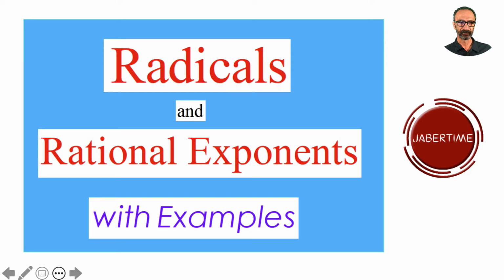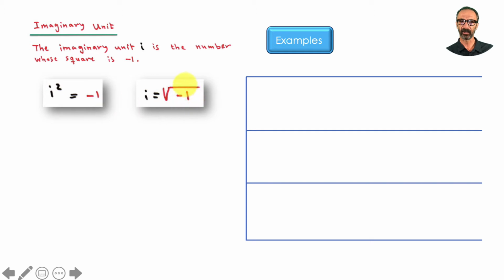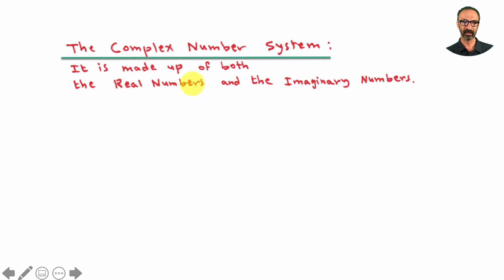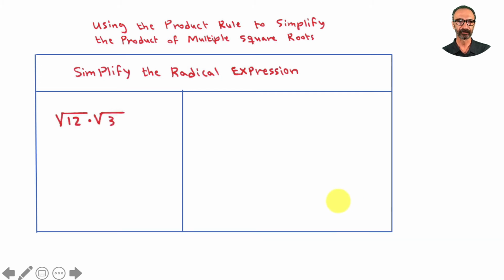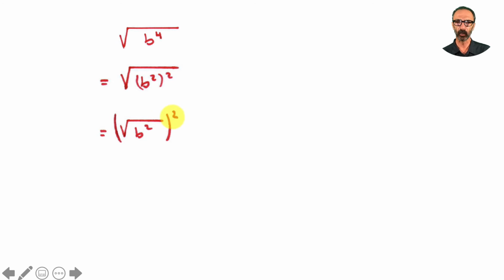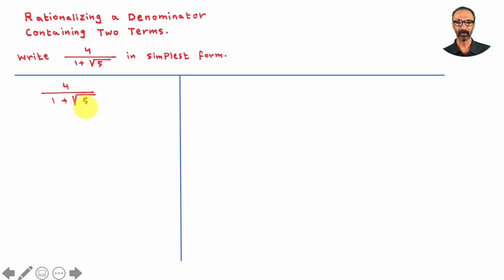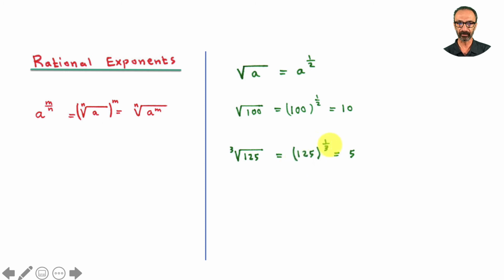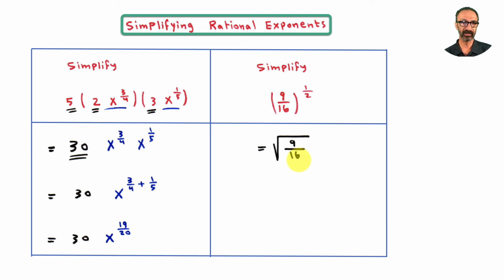Radicals and Rational Exponents.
0:00 Radicals and Rational Exponents.
1:58 Definition of The Principal Square Root. The Radicand, the Radical, and the Radical Expression.
3:01 Be Carful. The square Roof of 25 is not plus minus 5 With Examples and graphs.
6:27 Imaginary Unit " i ". With Examples.
9:55 Using the Product Rule to Simplify Square Roots.
11:34 Complex Numbers.
12:00 The Complex Number System.
13:25 Using the Product Rule to Simplify Square Roots again.
16:31 The Square Root of the Product is equal to the Product of the Square Roots.
16:51 The Square Root of the Quotient is equal to the Quotient of the Square Roots.
17:14 Using the Product Rule to Simplify the Product of Multiple Square Roots.
20:20 The Square Root of ( a ^2 ) is the Absolute Value of a.
23:03 Example.
25:59 Rationalizing a denominator Containing a Single Term.
27:38 Rationalizing a Denominator Containing a Two Terms.
31:30 Rational Exponents with EXAMPLES.

JaberTime